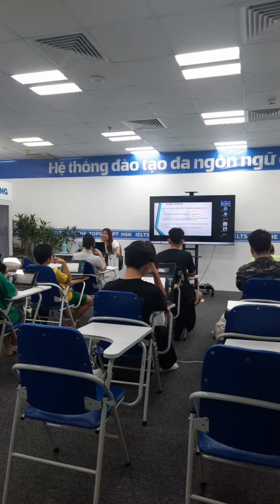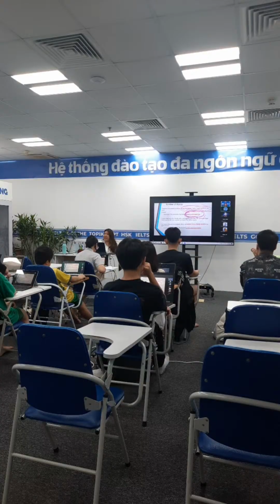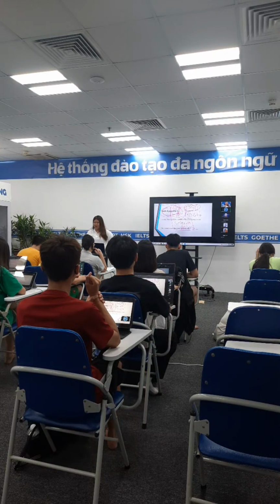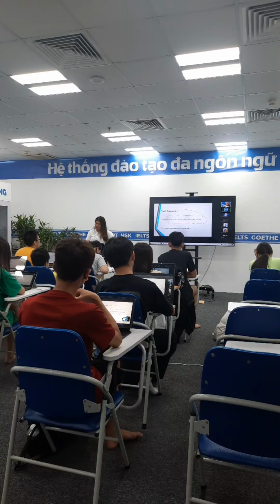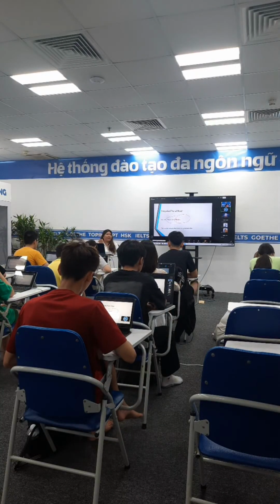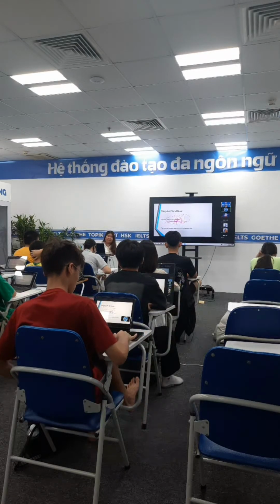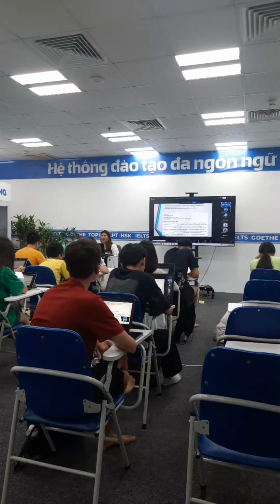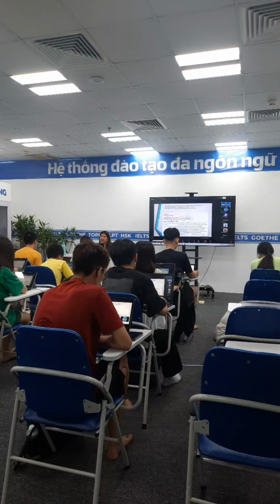Livestream Lớp học Lecture tại IELTS 9.0 - 19/6/2026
IELTS 9.0 — The perfect place to score 9.0 in IELTS Test

୨୧ Đường links ୨୧

୨୧ Liên lạc ୨୧

📍Địa chỉ:
• Trụ Sở Chính: Tầng 5, Tòa CT2, Tòa nhà Bắc Hà C14, phố Tố Hữu, Phường Đại Mỗ, Hà Nội